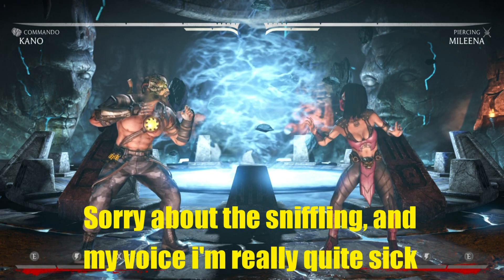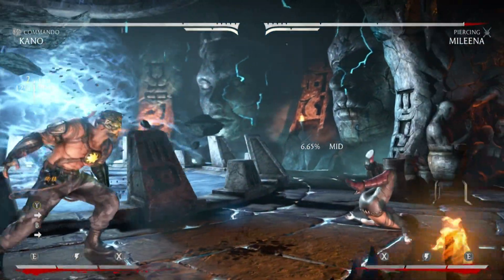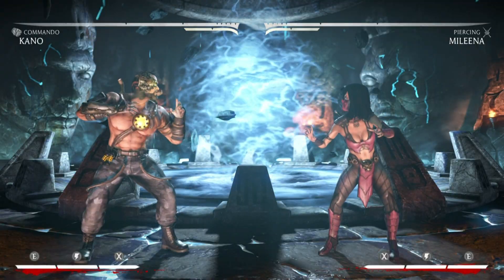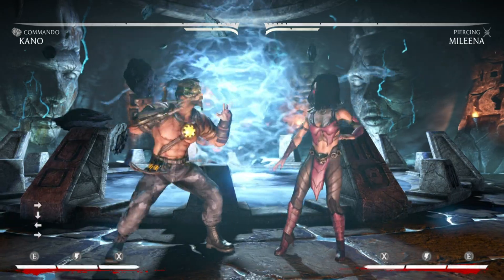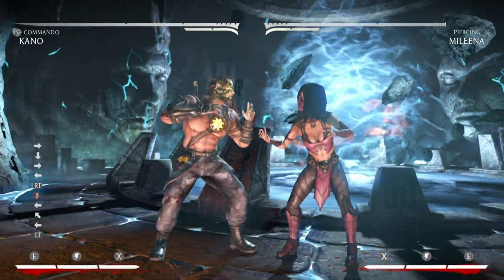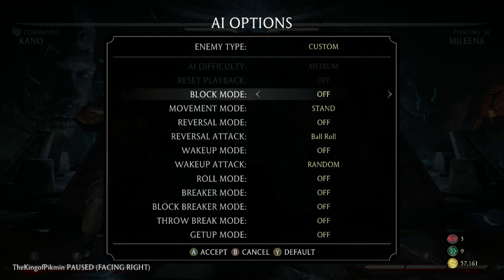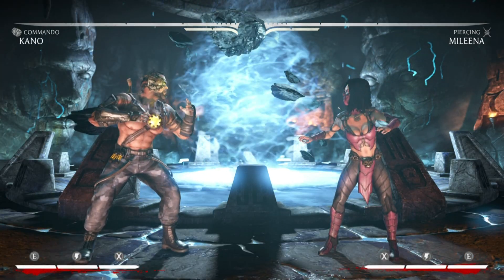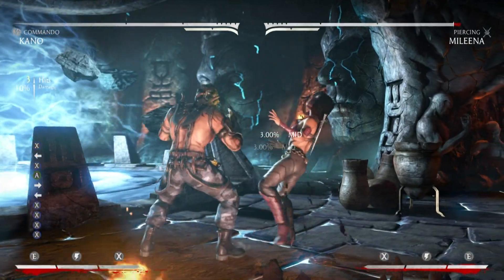Mortal Kombat X Guide Commando Kano Part 2!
Sorry it took so long, This is my first time doing a guide and I tried to cover the basics and overall game plan but if I missed something let me know!